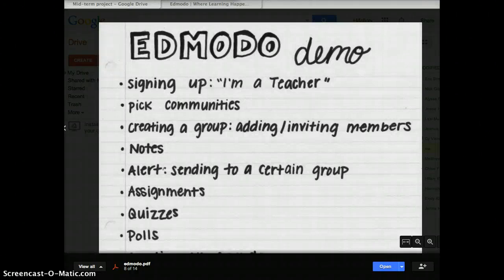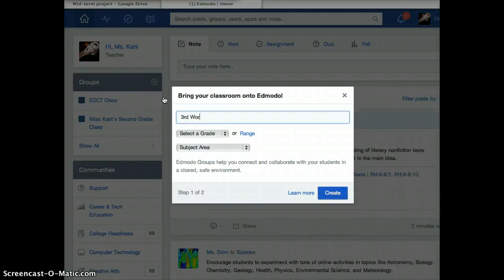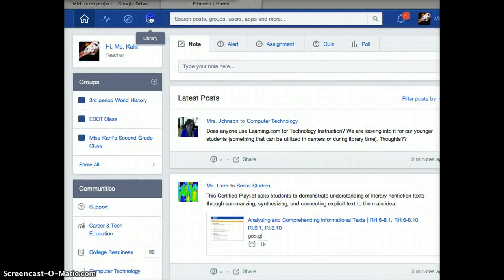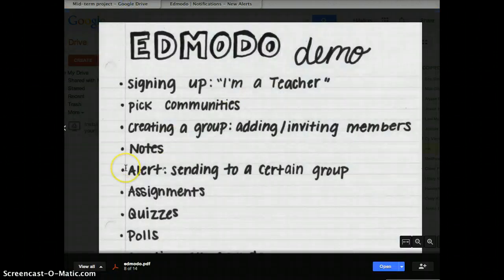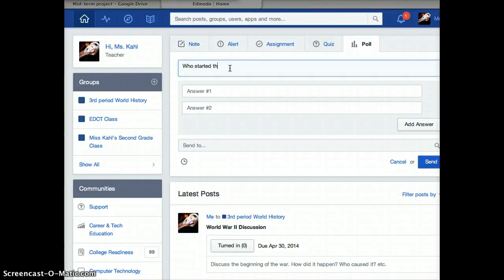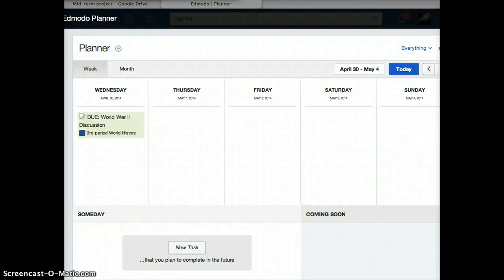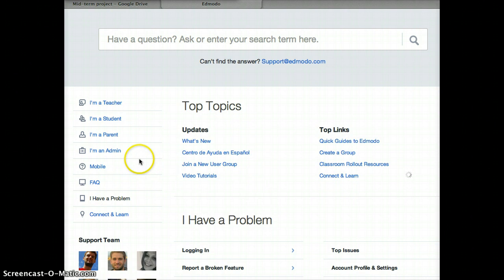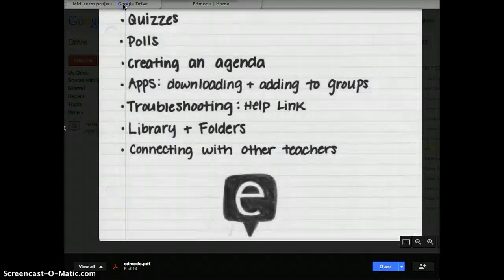Edmodo Demo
This demo goes over how to use edmodo as a teacher. Please excuse side commentary, as I got lost a couple times.